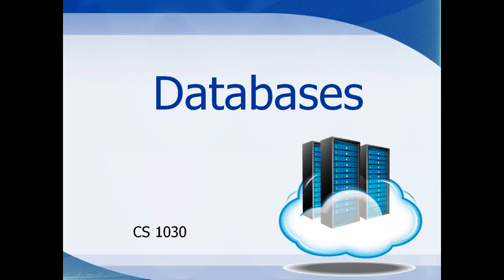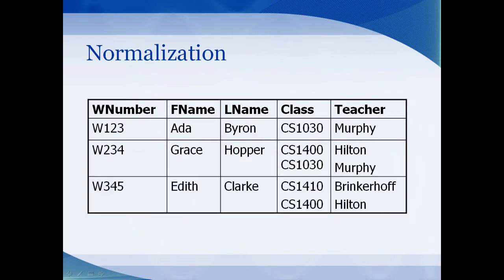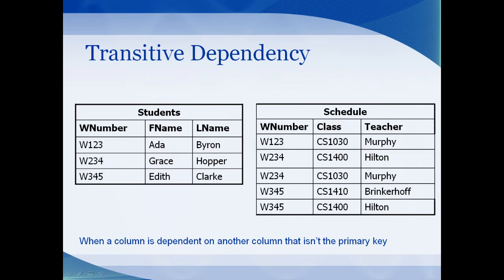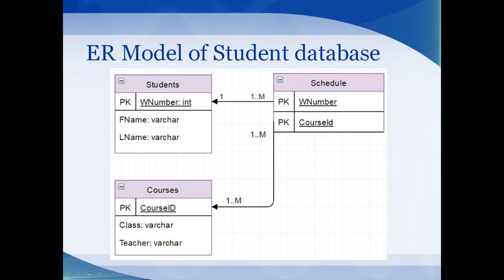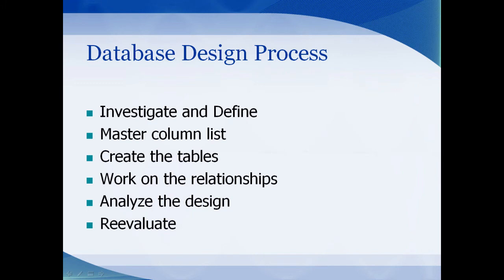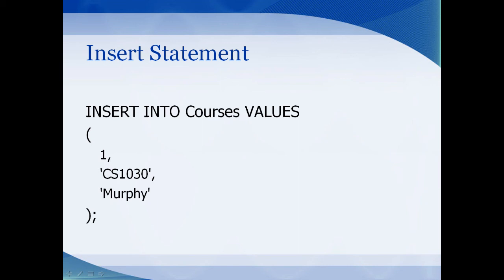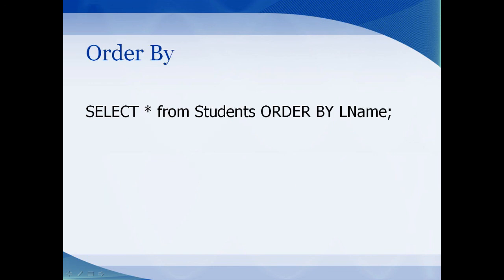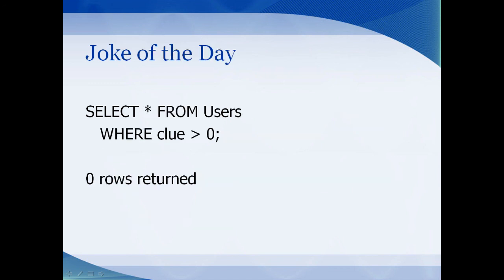Database Fundamentals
The basics of creating a database and normalizing tables.